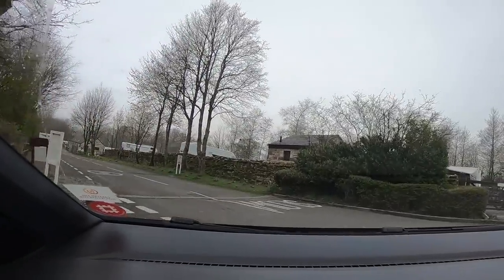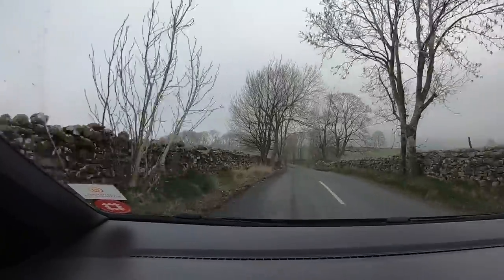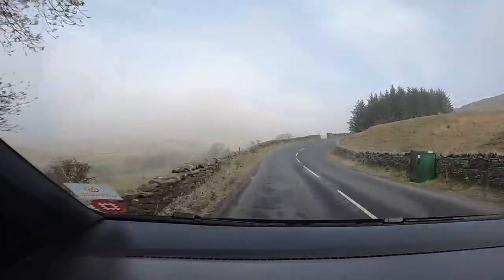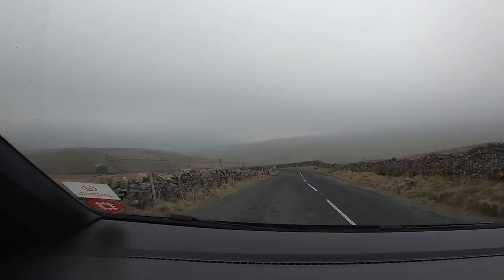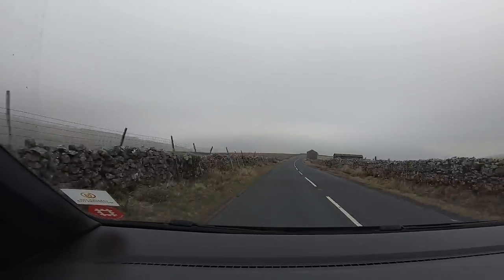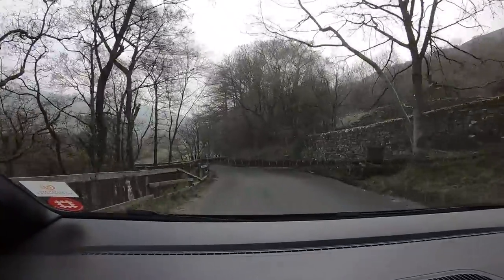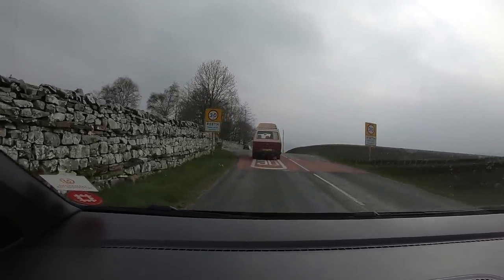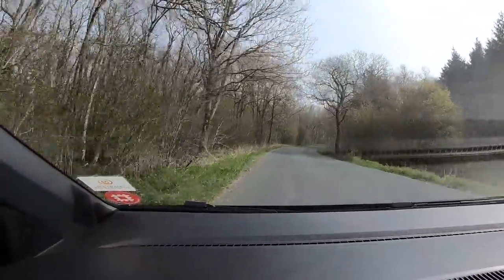A Drive Over Buttertubs Pass To Muker And Reeth | Easter Trip To Hawes 2019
We take a drive over Buttertubs Pass, what has been described as 'the most beautiful Mountain Pass in Great Britain' regularly used on Top Gear for test drives. We visit two lovely villages, Muker and Reeth.

Music from the YouTube library:

Underdog - The 126ers
Fresh Healthy Perspectives - Birocratic

Thanks!